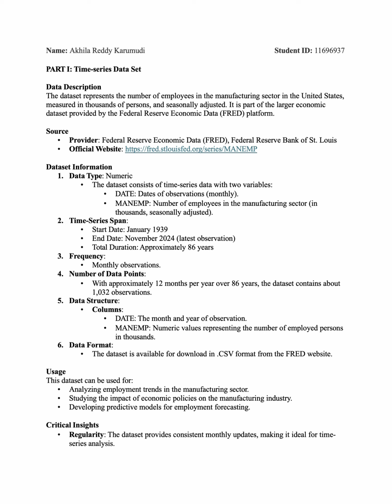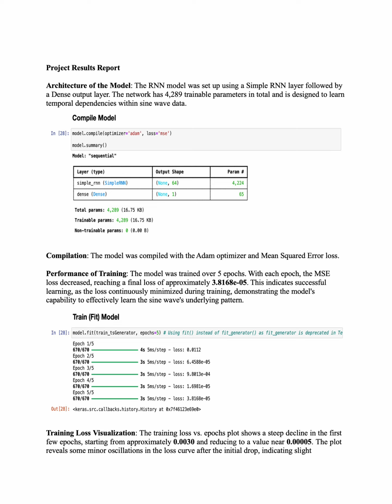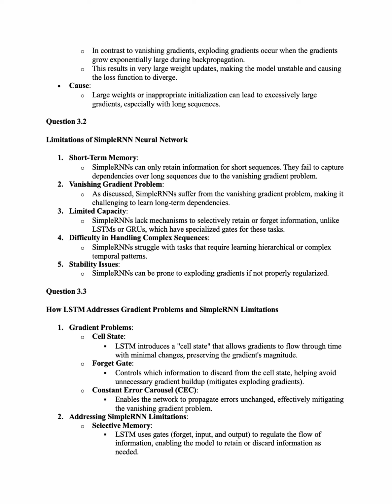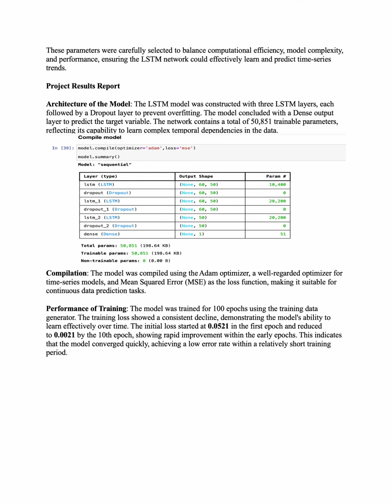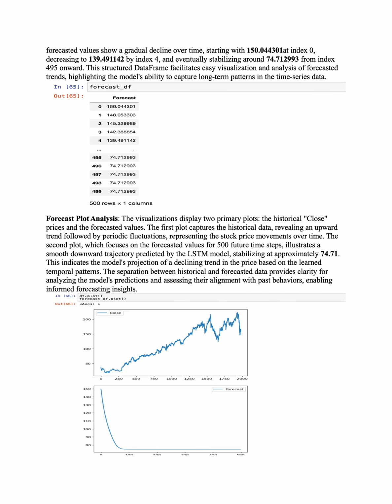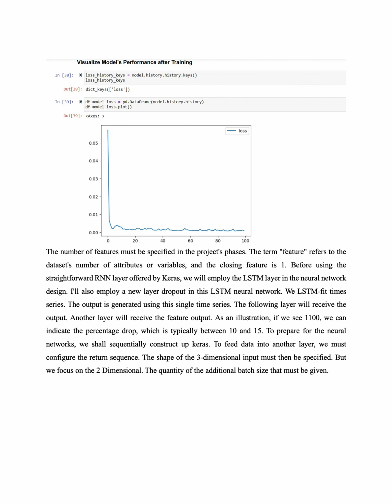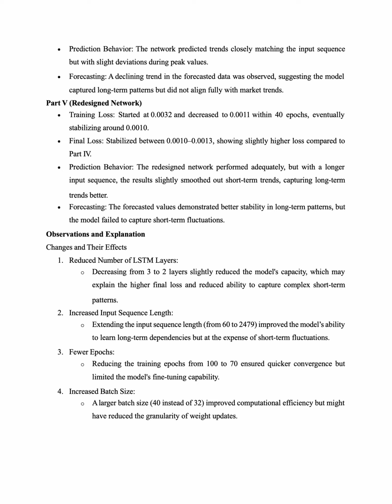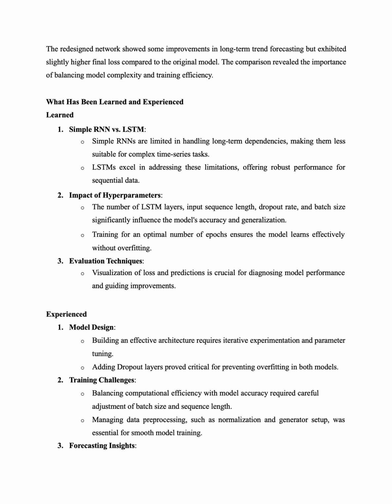final_project_presentation_video_AkhilaReddyKarumudi